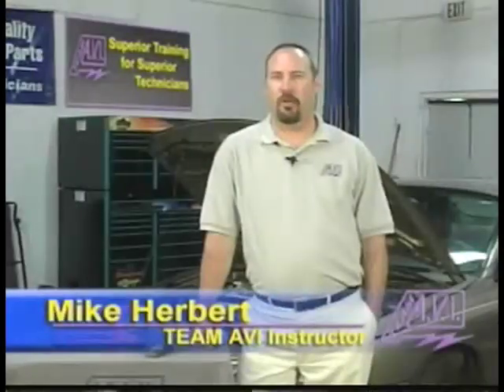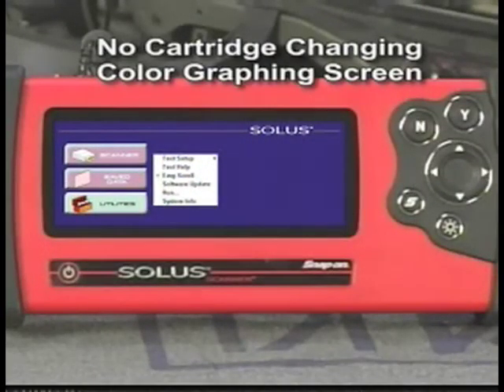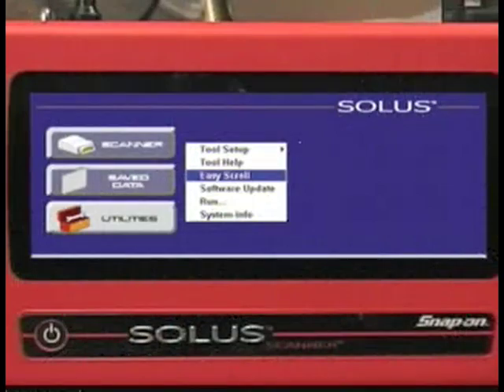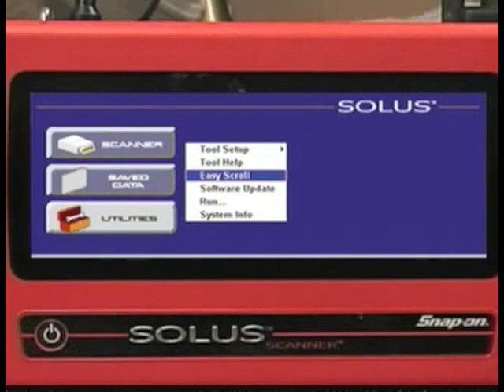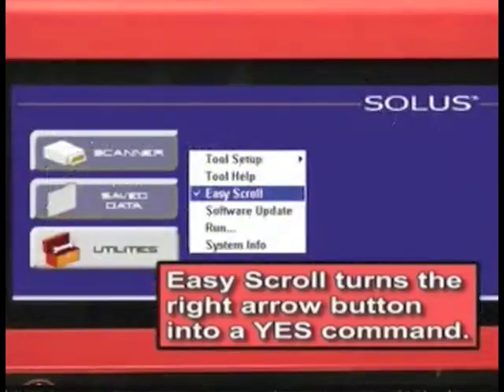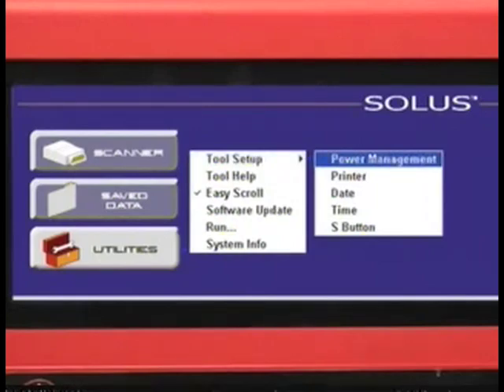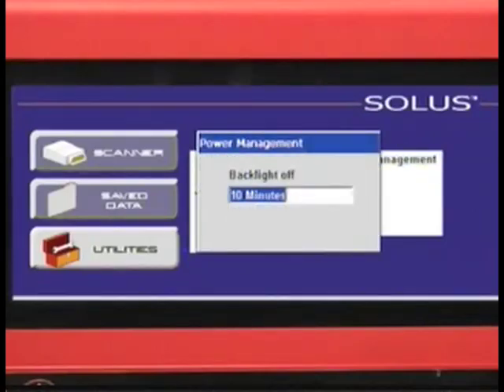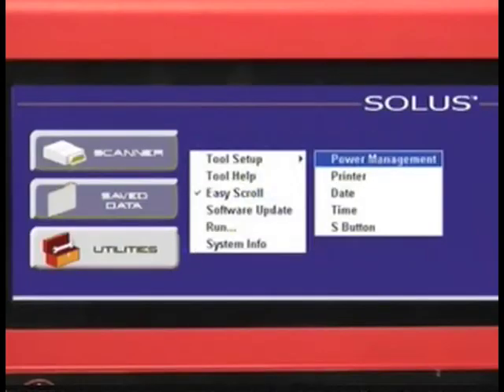Mastering your Snap-On SOLUS | Mike Herbert | Tech Tip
Mike Herbert provides a quick introduction to mastering your Snap-On Solus tool.